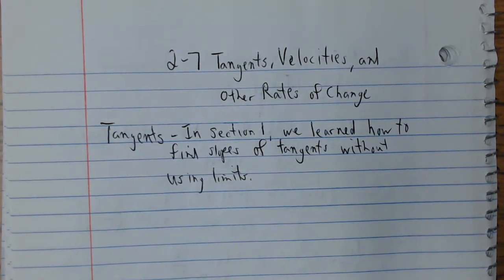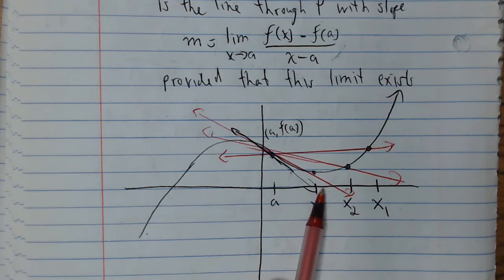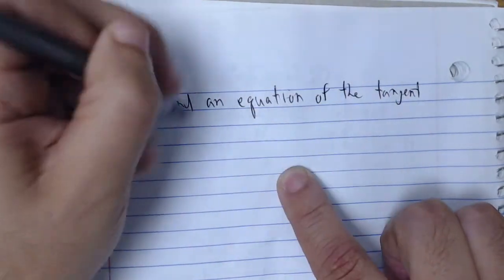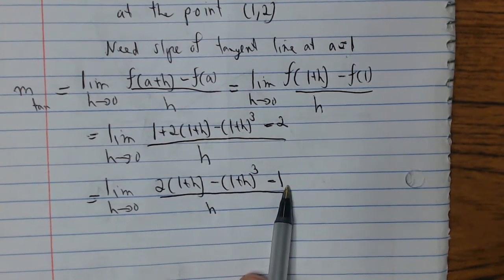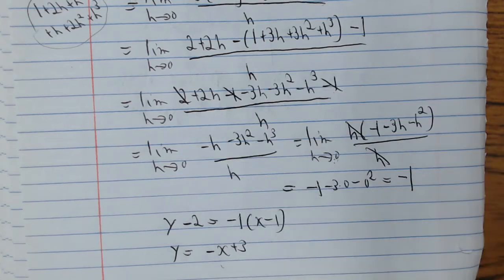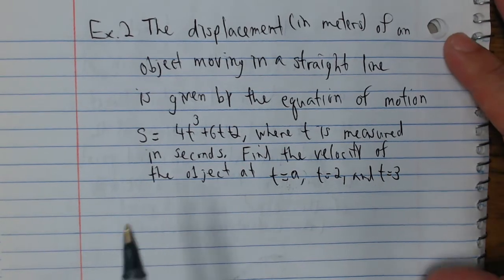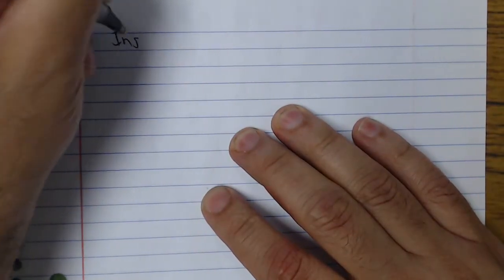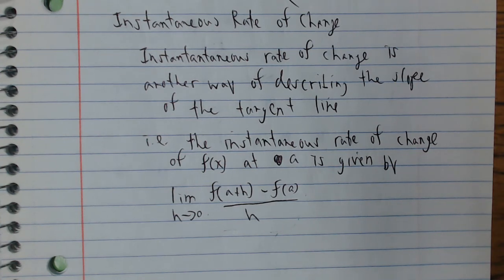Calculus Section 2 7 part 1